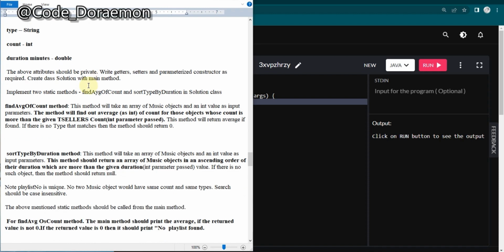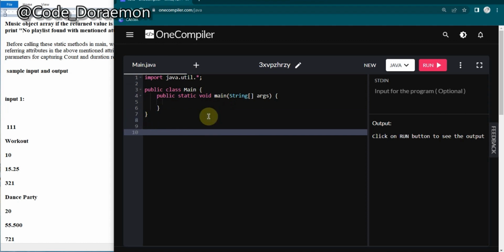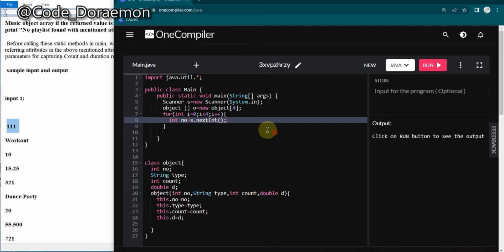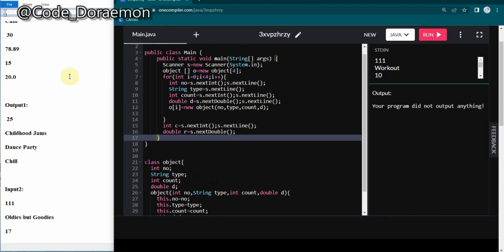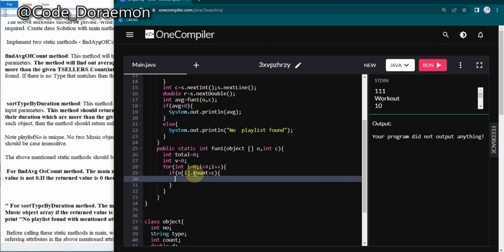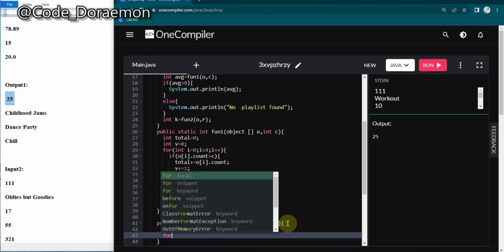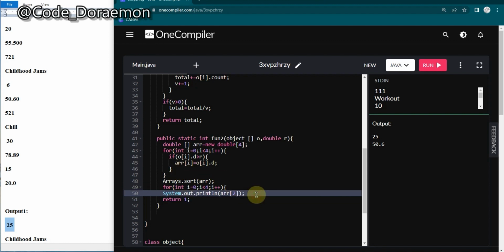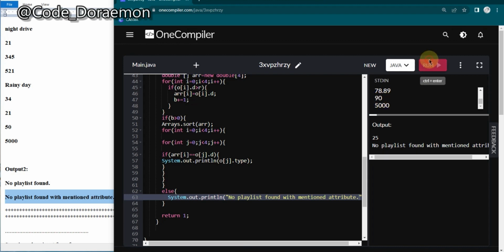fully explained|TCS IRA JAVA 28TH FEB SOL|CODE DORAEMON|TCS IRA/CPA/OPA/MCQS/PRA